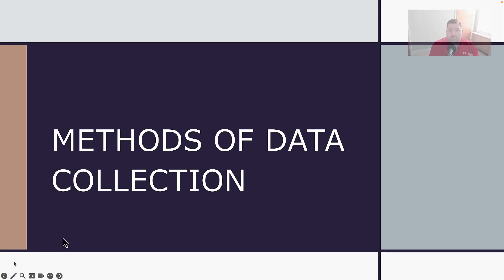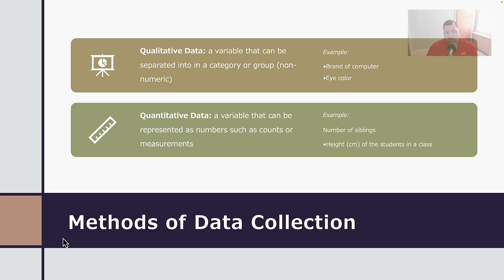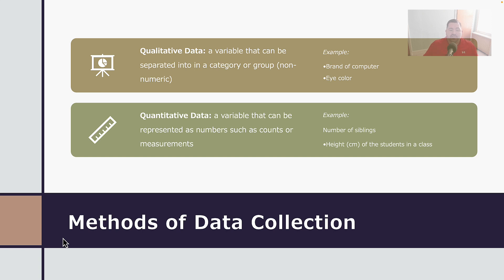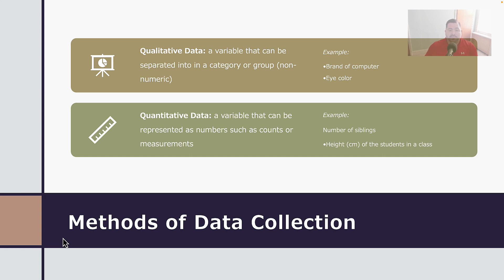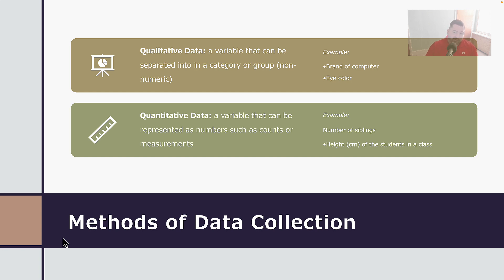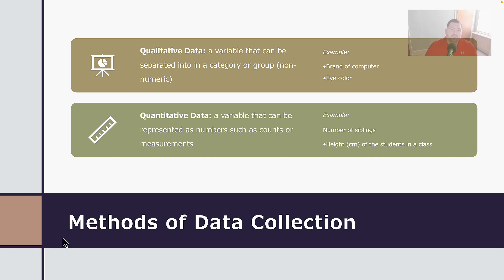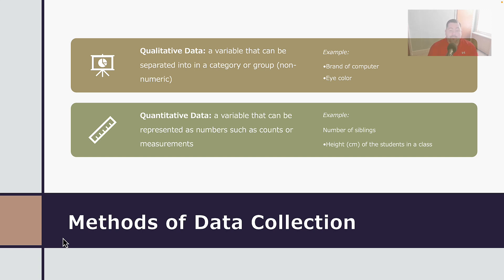HSCI 345 - Fall 2023 - Lecture 1 - Methods of Data Collection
This is the fifth of 8 lecture videos for lecture 1 in the Statistics for Health Sciences course. The video provides instruction on common methods of data collection used to conduct scientific research in the fields nursing and health professions. Some of the methods contained within this video will form the basis of how we understand and interpret data collected from research studies in class for the duration of the term.